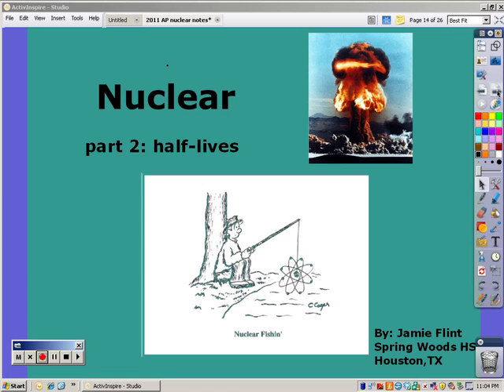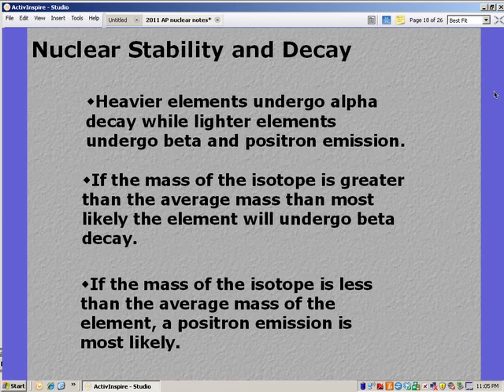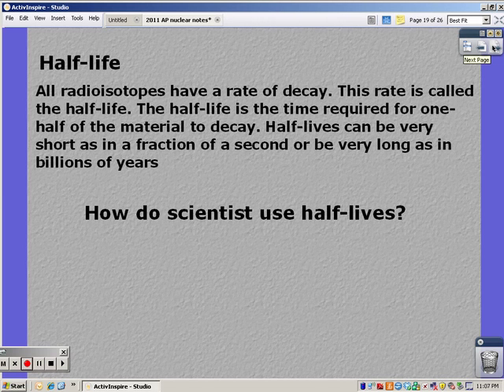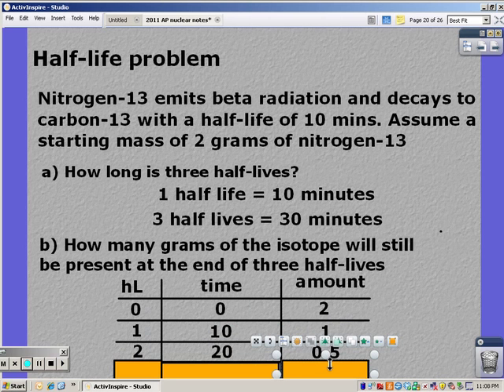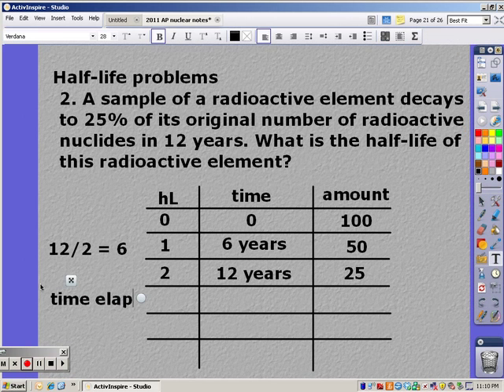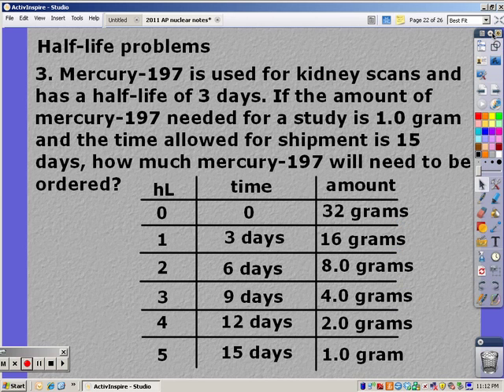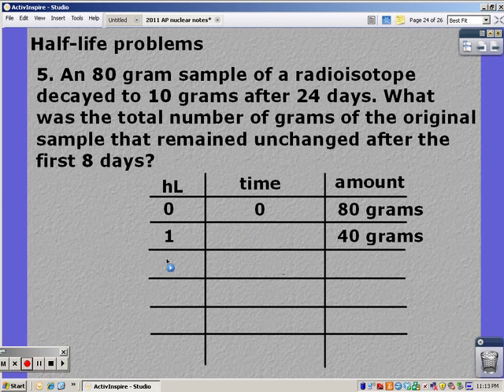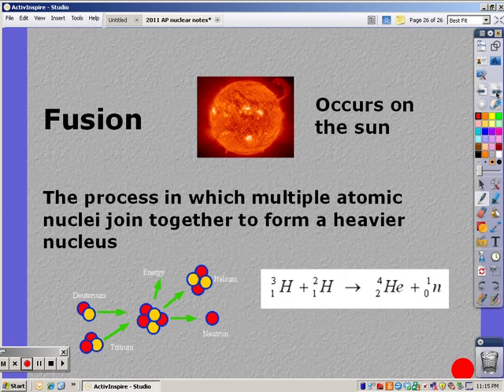AP nuclear part 2 - half lives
This is part 2 of 2 of the AP chemistry nuclear unit. This video focuses on why elements decay, half-lives, and fusion/fission.